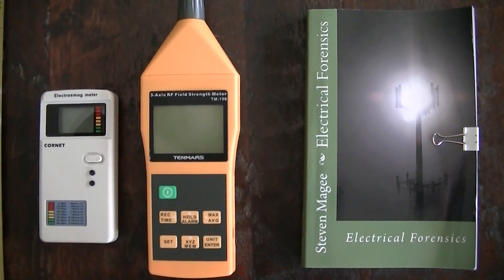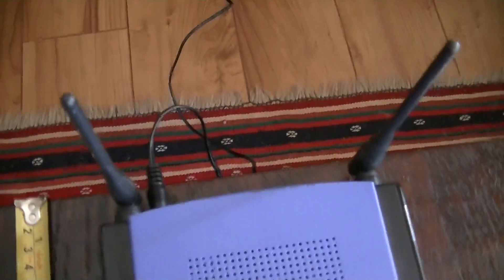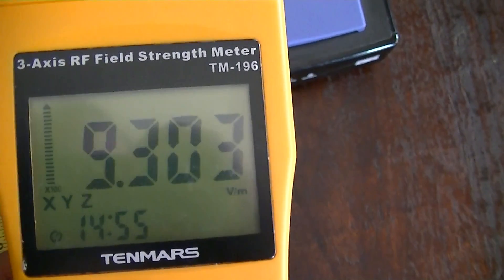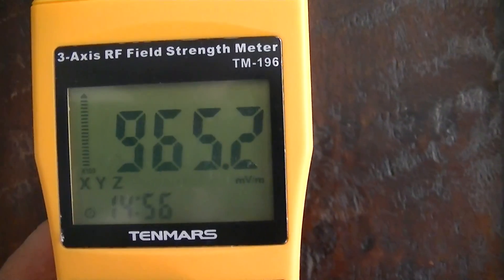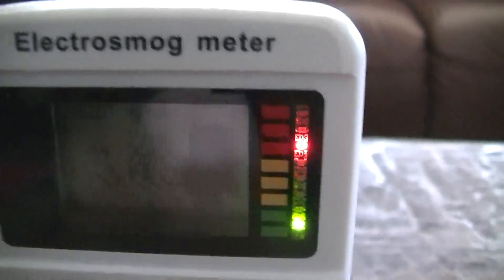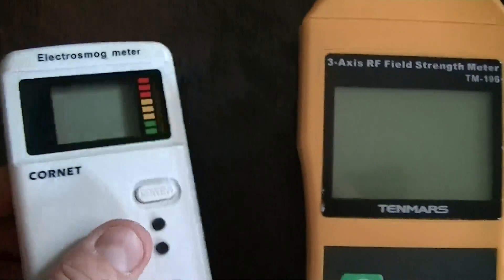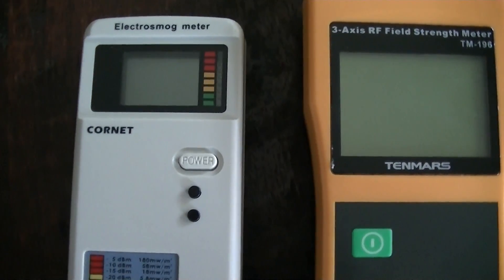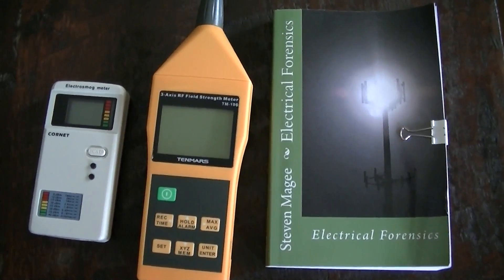Tenmars TM196 Vs Cornet ED75 RF Meters on 2.4 GHz WiFi